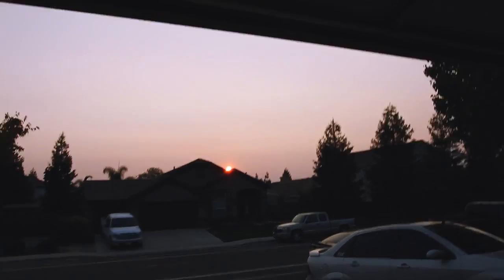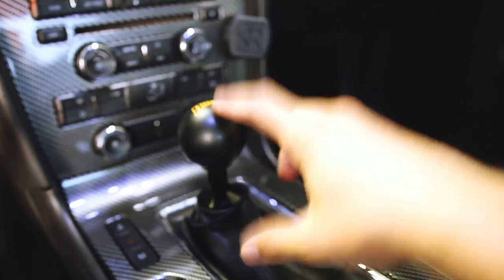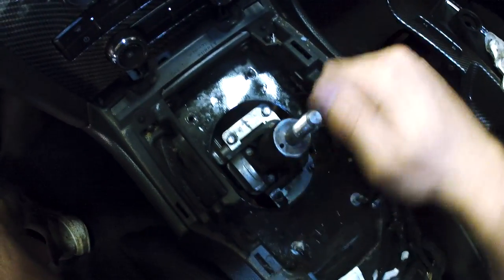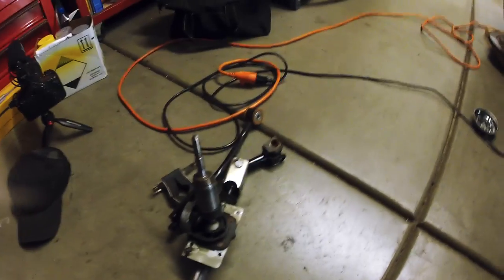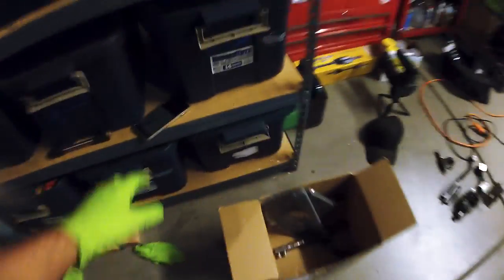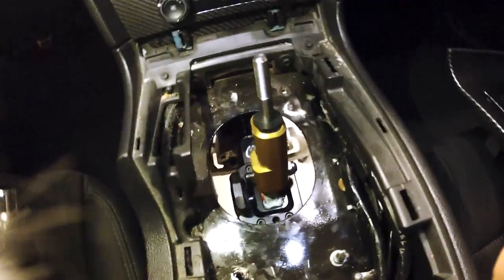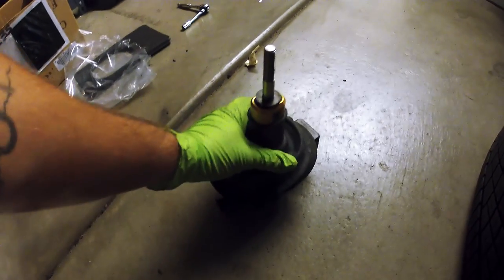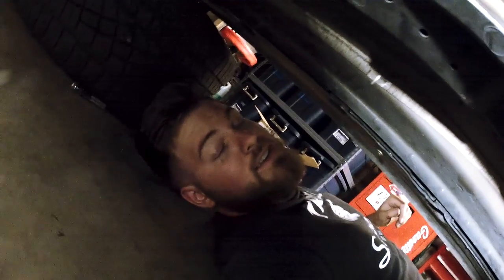I PROMISE you WON'T MISS A GEAR!! MGW RACE SPEC MT82 Shifter Install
This thing is amazing. The build quality is top notch and the shifter feel is so much more direct. You know EXACTLY what gear you're in. I'll be uploading my thoughts after driving it for a few days in my next video.

Special thanks to Gloveworks: Grab dope work gloves with grip on the palms by using the

Smash the notification gang button to be a real OG

Tags: MGW Race Spec Shifter Install Mustang GT Boss 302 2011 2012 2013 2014 Fix MT82 Problems Barton vs MGW How To Review Race Car Bang Gears Ben Calimer Transmission